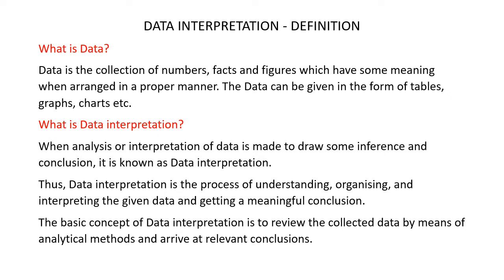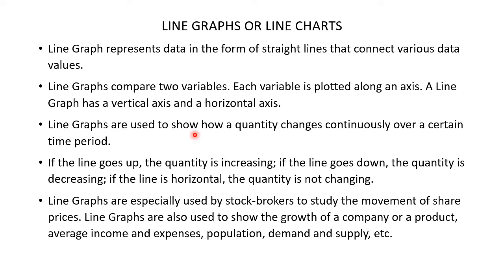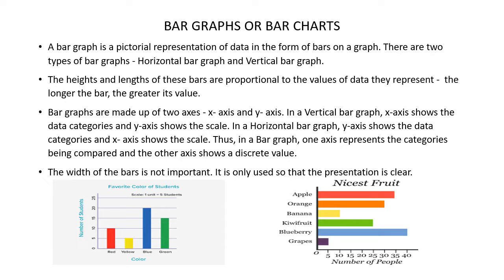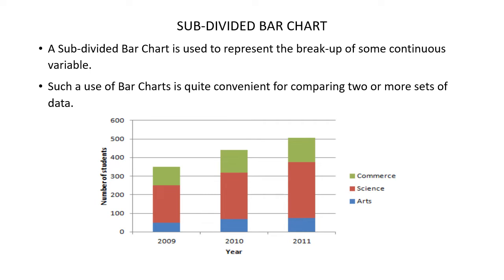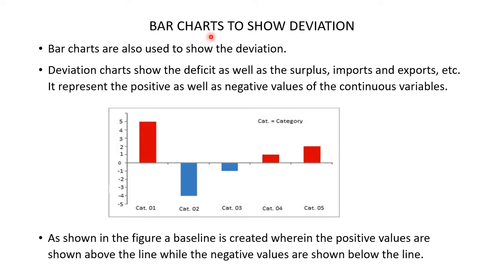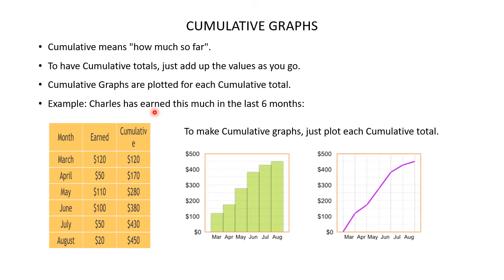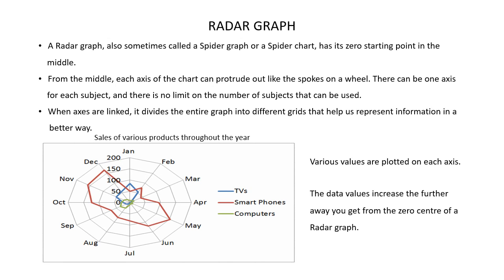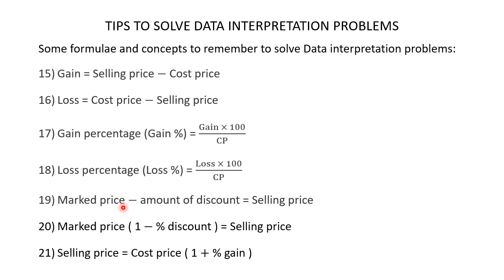Data Interpretation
(QA-15a)

🎯 Title: Data Interpretation for Competitive Exams | Complete Guide
📝 Short Explanation
This video provides a comprehensive overview of data interpretation, emphasizing how to analyze and interpret data from tables and graphs effectively. It highlights important concepts like ratios, averages, percentages, and how mastering these topics can significantly improve your exam performance.

Data Interpretation: Understanding how to analyze data presented in various formats to derive meaningful conclusions.
Tables & Graphs: Learning to interpret numerical and visual data representations accurately.
Ratios & Percentages: Key mathematical tools to solve related problems efficiently.
Averages: Calculating mean values to simplify data analysis.
Exam Strategy: Tips to approach data interpretation questions with confidence and accuracy.
This video covers the fundamentals of data interpretation, including different data formats such as tables, line graphs, pie charts, and mixed graphs. It explains the step-by-step process to analyze data effectively, highlights important formulas, and shares tips to avoid common pitfalls.

Enhance your understanding of key concepts like ratios, averages, and percentages, which are fundamental in solving data interpretation questions.
Learn practical strategies to interpret data quickly and accurately in competitive exams.
Build confidence to tackle complex data sets and improve your scoring potential.
📚 Topics Covered
Introduction to Data Interpretation
Types of Data Representation: Tables, Graphs, Charts
Step-by-step Approach to Analyzing Data
Important Formulas: Ratios, Averages, Percentages, Simple & Compound Interest
How to Draw Conclusions from Graphs and Tables
Exam Strategies and Common Mistakes to Avoid
🔑 Keywords with Descriptions and Calls to Action
Data Interpretation: Master the skill of analyzing complex data quickly.
Tables & Graphs: Learn to interpret data from various formats.
Ratios & Percentages: Essential tools for solving many data problems efficiently. Practice these concepts regularly for better results!
Averages: Simplify data analysis by calculating mean values. Improve your calculation speed by following along!
Exam Strategy: Effective tips for approaching data questions confidently. Don’t miss out—watch now and get exam-ready!